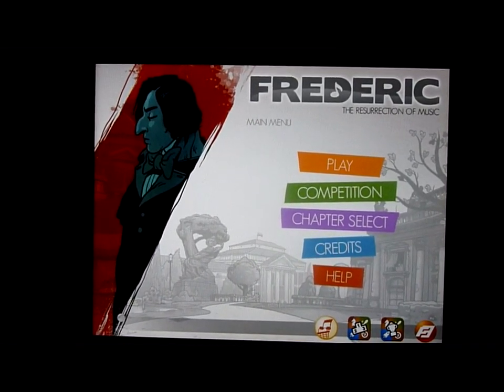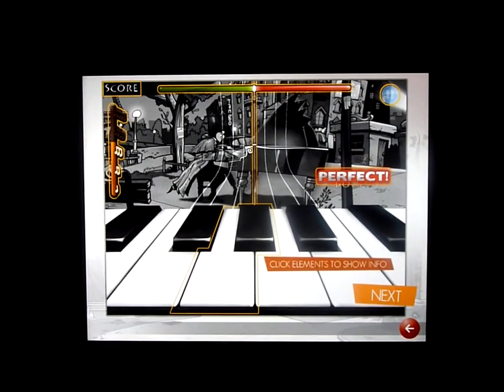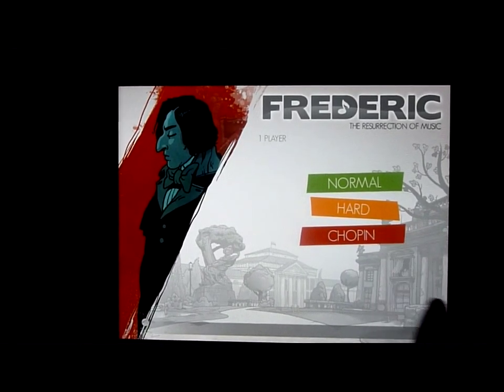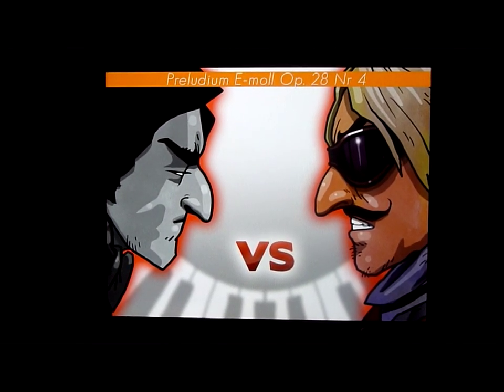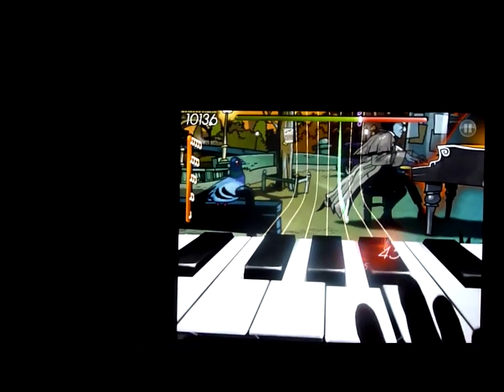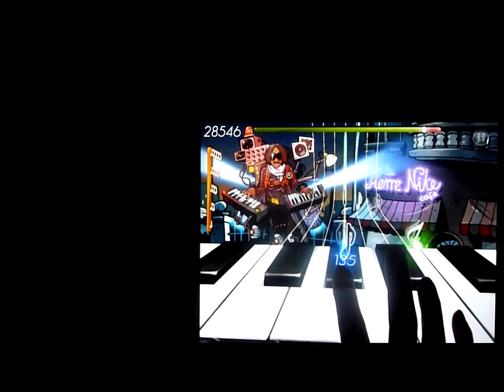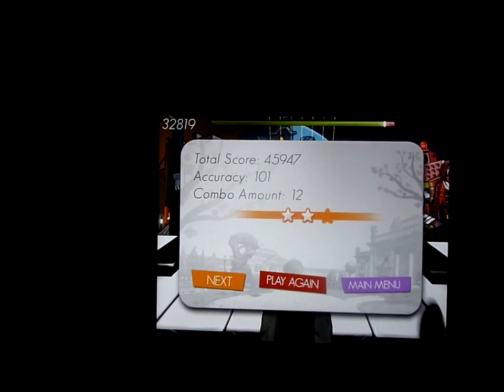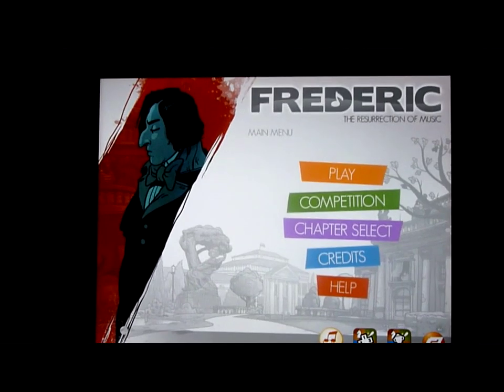Frederic - The Resurrection Of Music Game Play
Check out game play for Frederic - The Resurrection Of Music by MasterAbbott of Capsule Computers.  Frederic is a Music Rhythm game for the Apple iOS / iPhone iPAD developed by Forever Entertainment.